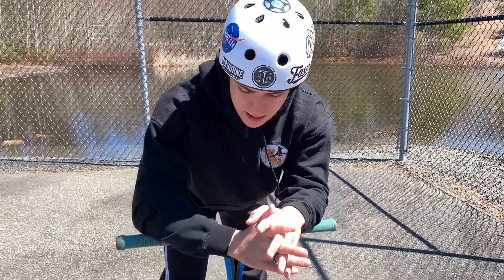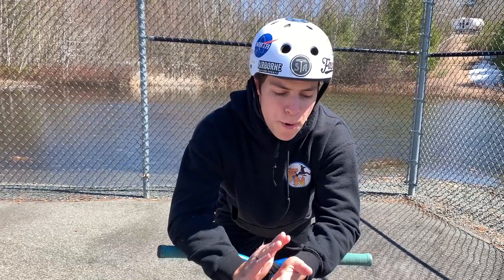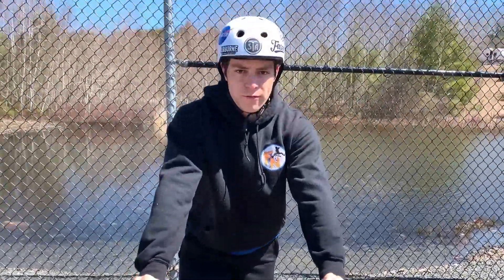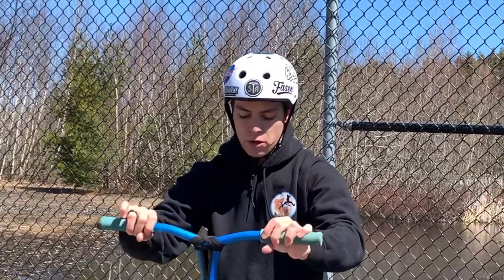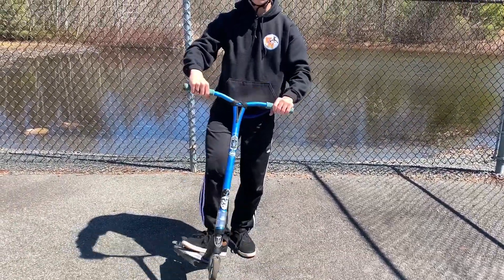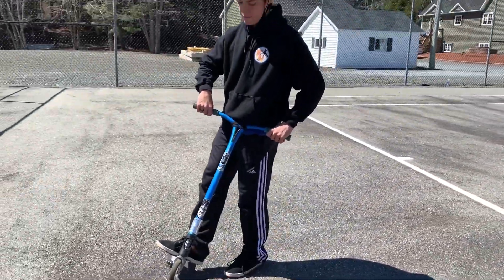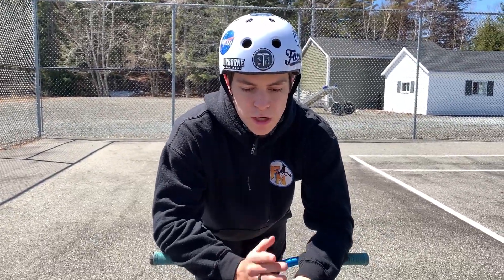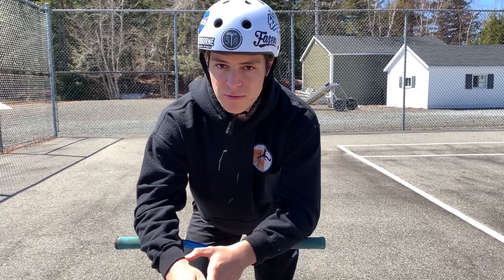How To Tailwhip On a Scooter! **EASY**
Alright everyone in this video you will learn how to land a tailwhip on a scooter fast and easy! I go throughout all the steps to land a tailwhip and if follow everything, you  will be able to land a tailwhip on your scooter!

Share my YouTube channel on your social medias!
Want some Freestyle Nath merchandise? Click this link to my Instagram account and send me a direct message on Instagram

I am a YouTuber that film vlogs that represents my day to day life of what I like doing and the activities that I like to share with you my viewers! I also do some tutorials about scootering, BMX and even more to help you achieve what I can do!
On top of that I also do some Minecraft livestream!